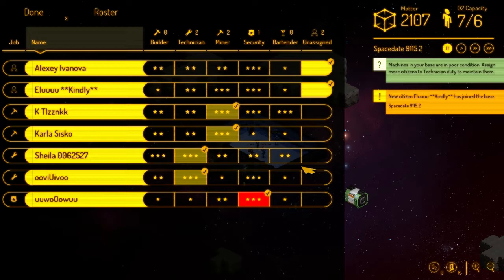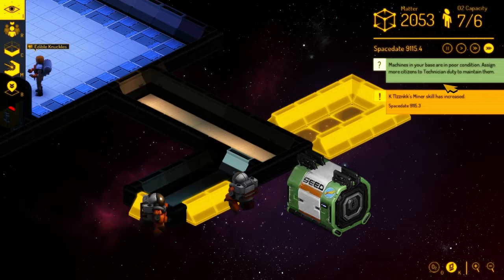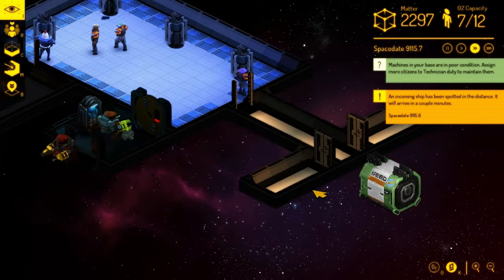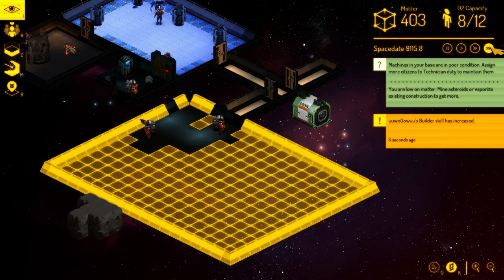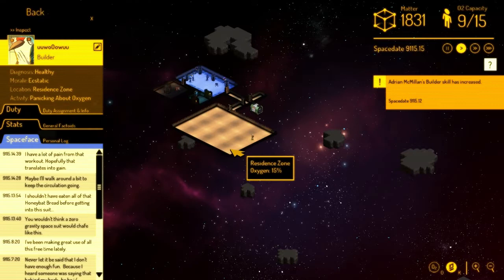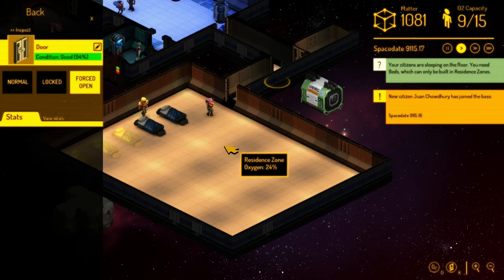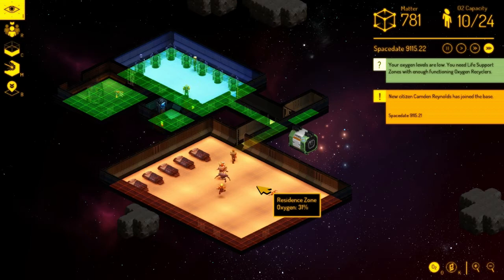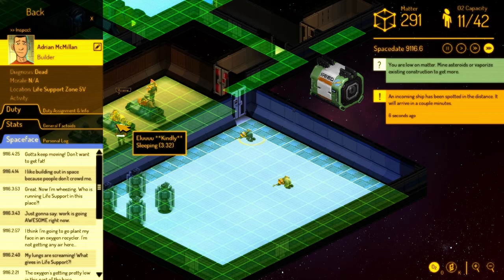Let's Play: Spacebase DF-9 Ep 1